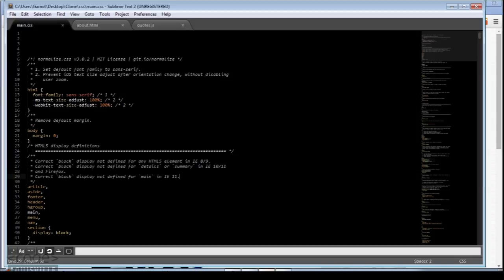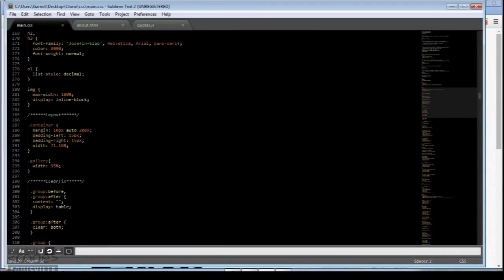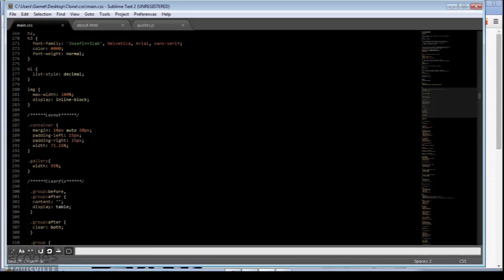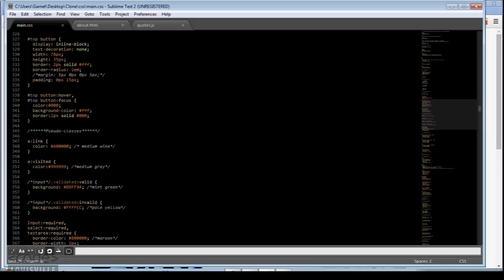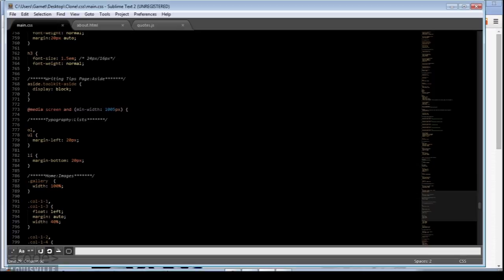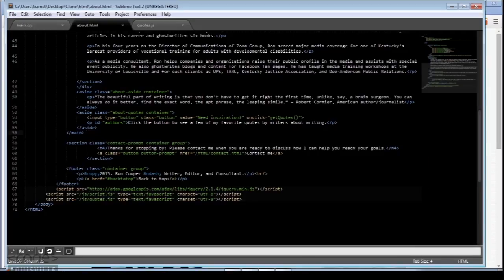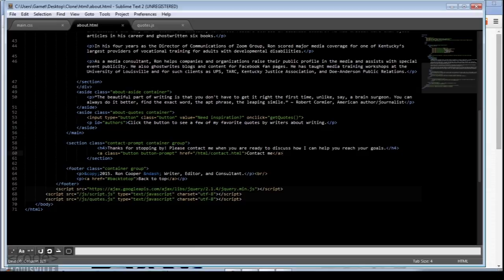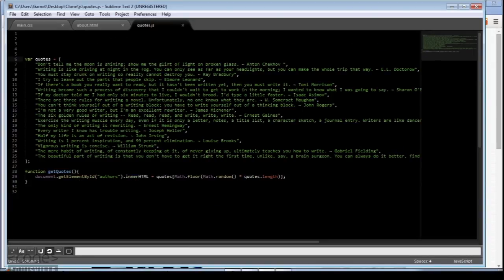Tanya Cooper (Front End Web Development)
Meet Tanya Cooper, a graduate of Code Louisville's Front End Web Development track!